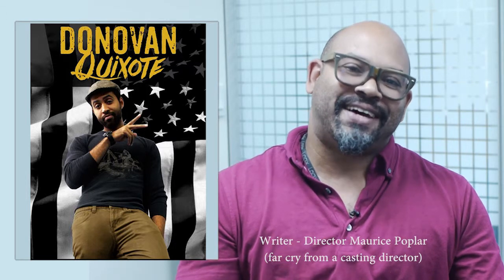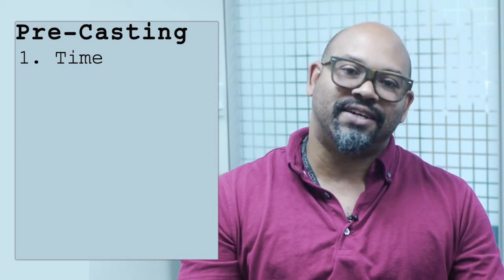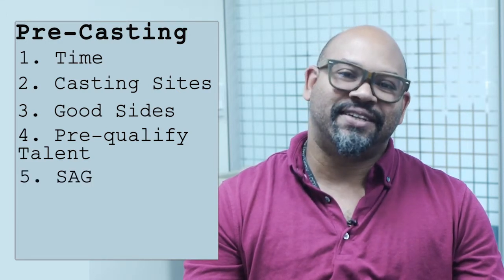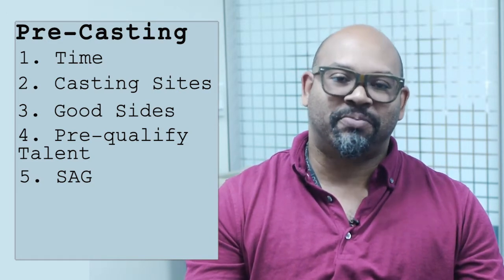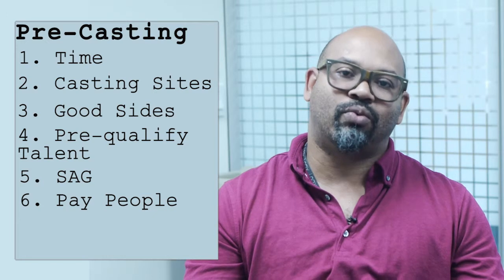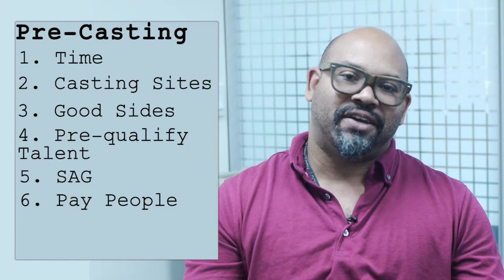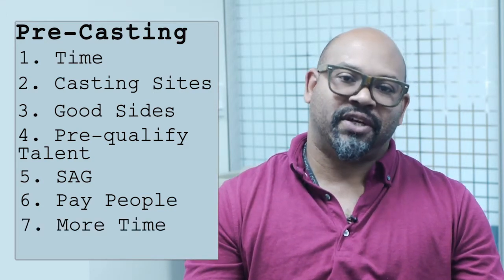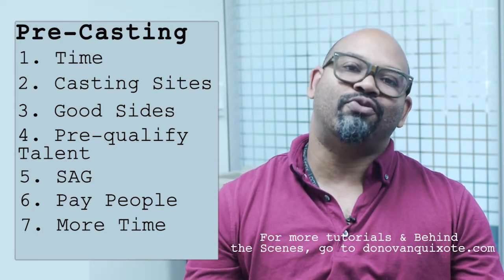How to Cast a Low Budget Indie Film: Pre-Casting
Seven Steps on how what to do BEFORE casting an Indie Film.
1. Give yourself enough time for the process
2. Familiarize yourself with the Casting Sites
3. Pick good Sides
4. Pre-Qualify your Talent
5. To SAG or Not to SAG
6. Pay People
7. Schedule Enough Time for the Talent